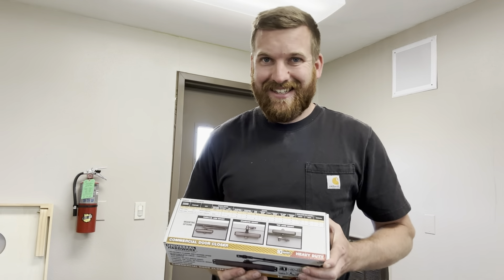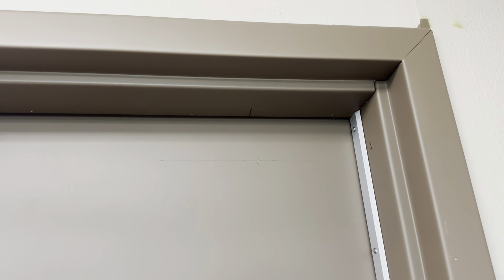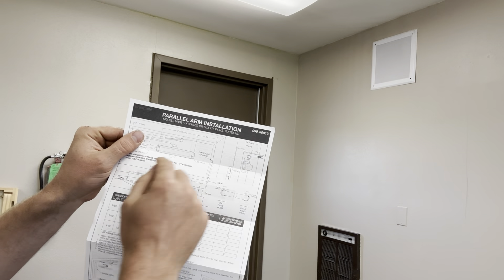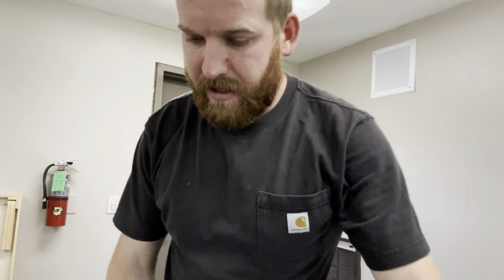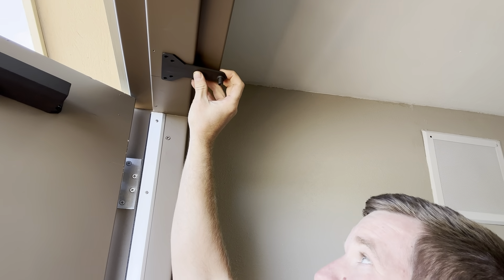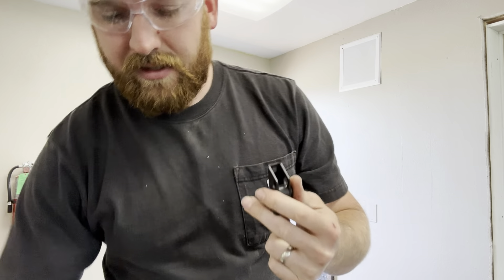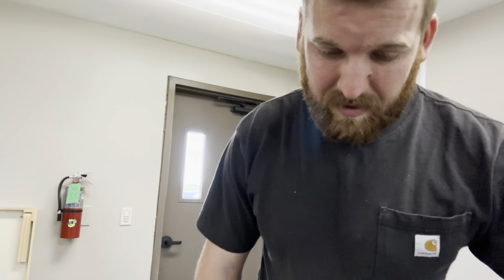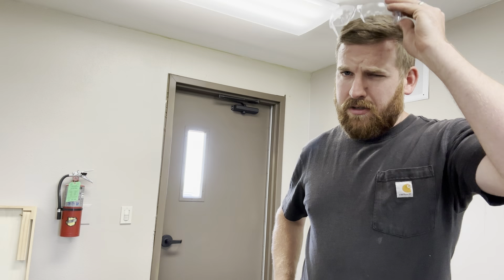How To Install a Commercial Door Closer!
Today we work together to learn how to install a commercial door closer. 😃 hope you enjoy and learn something new!

Join Robinhood with my link and we'll both pick our own free stock 🤝